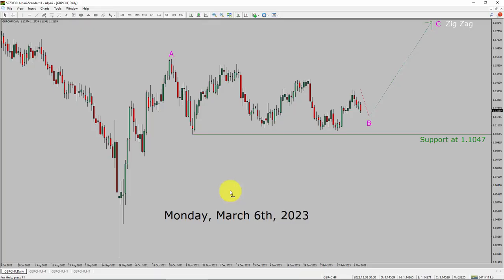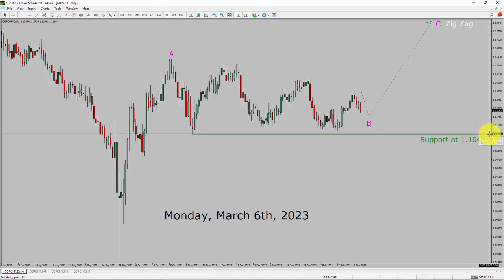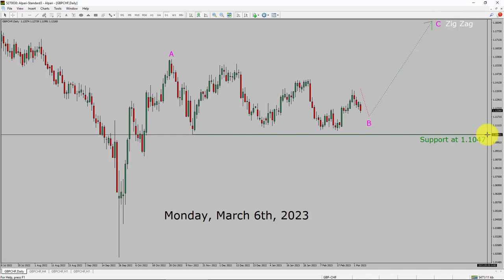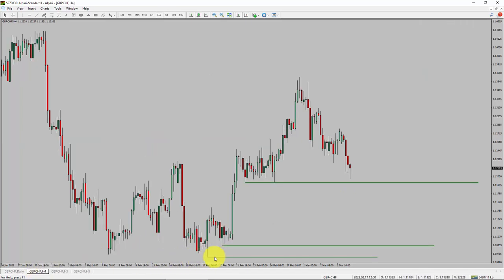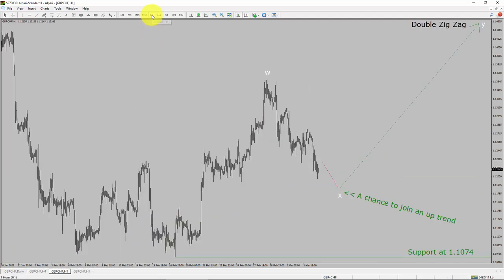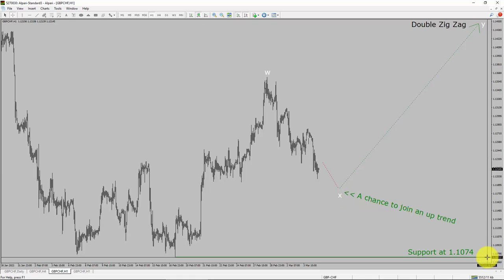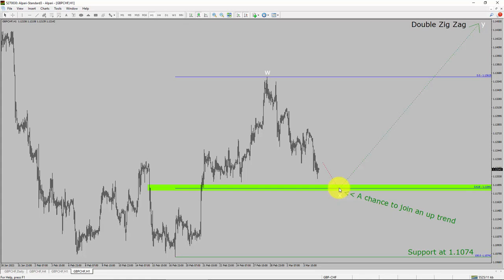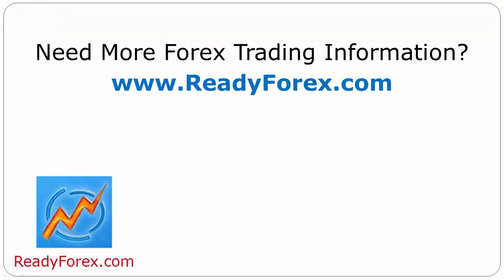GBP CHF Elliott Wave Analysis | Forex Forecast March 6, 2023 | GBPCHF Analysis Today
Here is today's GBP CHF Elliott Wave Analysis. Inside daily GBPCHF Forex Forecast I will be reviewing GBP CHF using Elliott Wave Theory. Daily GBPCHF Technical Analysis and Forex Forecast covers GBP CHF Forex charts. Learn about GBP CHF Forex market trend. GBPCHF Elliott Wave Analysis is based on short term Forex charts. GBPCHF analysis today is based on Elliott Wave Analysis. Learn about GBP CHF Forex trend of the day. Get updated Forex Forecast Today in GBP CHF currency pair. Once you watch GBP CHF Analysis Today with Elliott Wave Theory then your chances of making money increases. GBP/CHF Analysis today has been created using Elliott Wave Analysis. Get GBP CHF Forex analysis before market start moving. In this way you have a good chance of making money in currency trading. Watch detailed GBPCHF forecast as well as a British Pound Swiss Franc technical analysis using Elliott Wave.

GBPCHF Elliott Wave Analysis is for Forex traders. Forex Forecast provides information about GBP CHF Forex market trend of the day. Top to Bottom Elliott Wave Analysis in GBP CHF currency pair covers daily time. GBPCHF currency pair Elliott Wave Analysis shows four hour time frame GBPCHF trend. Daily market trend covered using one hour chart of GBP CHF currency pair. Every day price action of GBP CHF move up or down or sideways. Technical Analysis of GBPCHF on short term charts is best for day trading Forex market. GBP CHF Daily Forex Forecast using Elliott Wave Analysis show support and resistance levels. Elliott Wave Analysis has been used to create GBPCHF analysis today video. GBP CHF Technical Analysis for day trading the Forex market. After watching GBPCHF Forex Forecast a trader can participate in Forex market through a brokerage firm. Successful Forex trading requires GBPCHF analysis, discipline and risk management. Use my Elliott Wave GBP CHF analysis to easily identify possible trading chances. GBP CHF Elliott Wave Analysis for Forex traders looking for GBP CHF analysis today.

GBPCHF Forex Analysis Today is for Forex traders looking for Elliott wave Forex forecast. GBP CHF Analysis Today is for day trading the Forex market. Elliott wave analysis is a handy tool to find out Forex market trend using Technical analysis. GBPCHF Analysis Today help Forex traders to easily trade currency market. In this way Forex trader could use their own Forex trading strategies along with GBPCHF Forecast. Many beginners Forex traders trade FX market with GBP CHF Forecast to find trading opportunities. Watch GBPCHF technical analysis today and make better trading decisions. Watch Today market analysis in GBPCHF currency pair. On a daily basis the trend of GBPCHF could change. With GBP CHF Analysis Today Forex forecast a currency trader gets an idea about short term Forex Market trend.

Before you invest money in Forex market educate yourself about today's GBPCHF market trend. Learn to read Forex market using Elliott Wave Analysis. GBP CHF Analysis today could help you to make better trading decisions in your Forex trading. GBPCHF Forex Forecast is based on Elliott Wave Analysis. You must trade with proper money management when analyzing Forex pairs like GBP to CHF. Pound to Swiss Franc Forex analysis. GBPCHF analysis today is for traders looking to invest in Forex market. I have used Elliott wave theory and Forex market analysis to create GBP CHF Analysis today. GBPCHF is a well renowned and popular Forex trading instrument. GBP CHF Today forex market analysis for Forex traders and investors. GBPCHF Today market analysis help Forex traders to make better trading decisions.